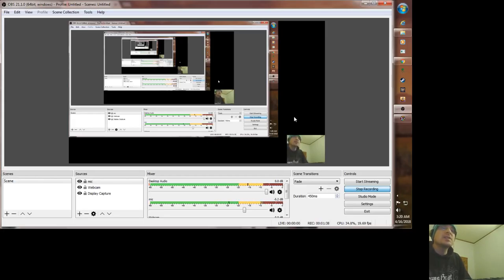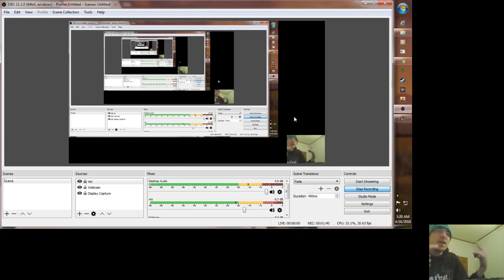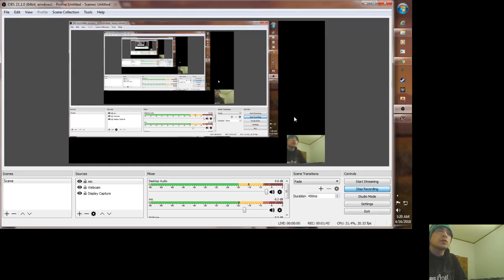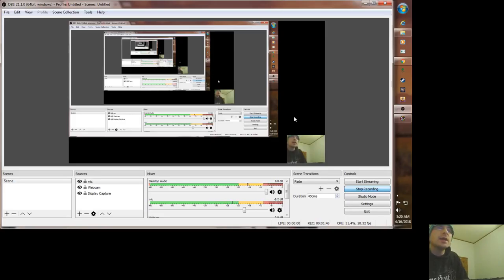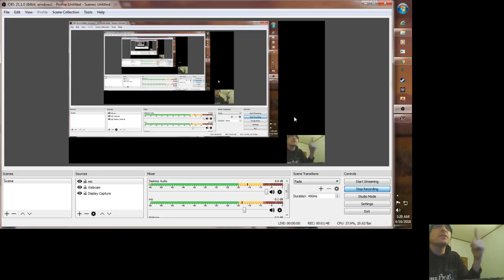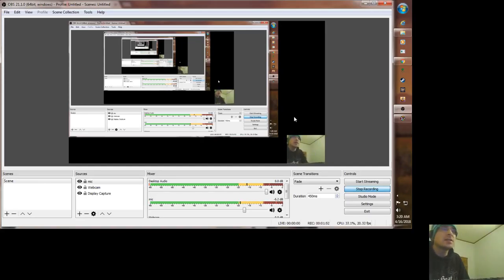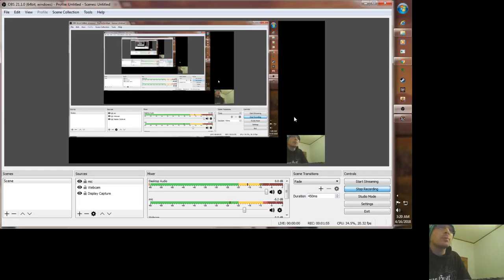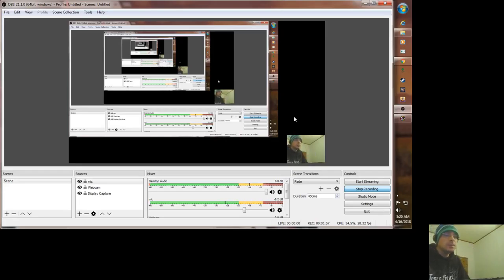Raping to flame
First time i heard this song too.